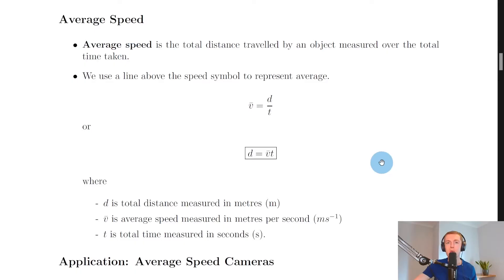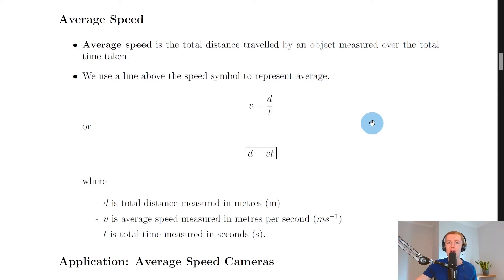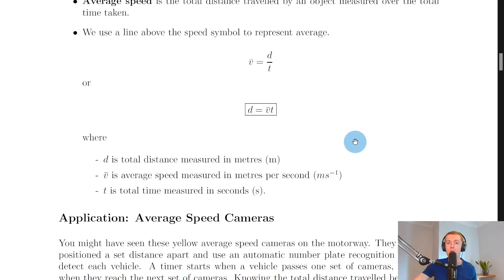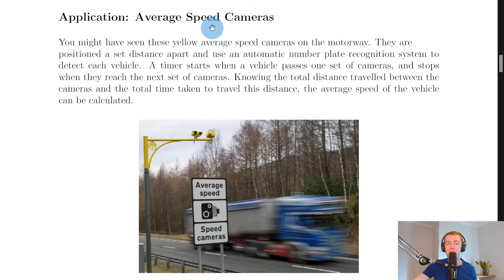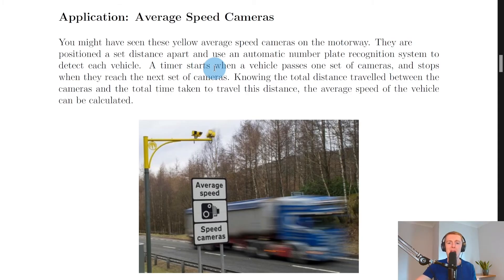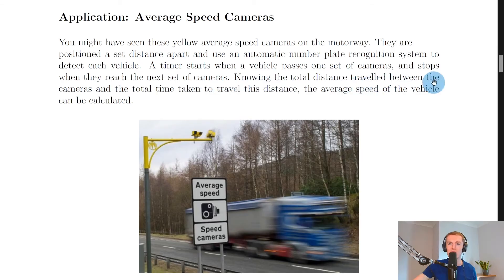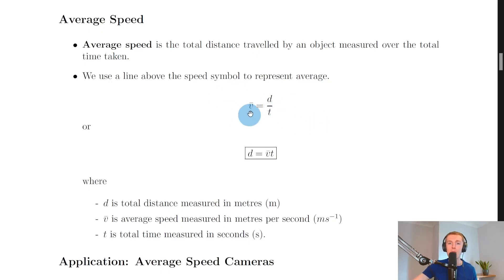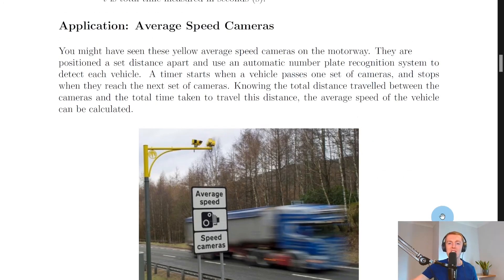National 5 Physics | Dynamics | Average Speed | THEORY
A brief overview of average speed from the Dynamics topic in the National 5 Physics course. In particular, we look at the definition of average speed, the relationship between average speed, distance and time, and the application of average speed cameras.